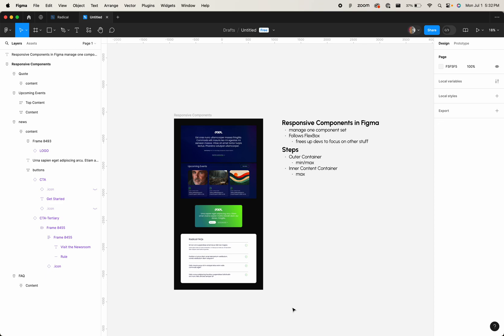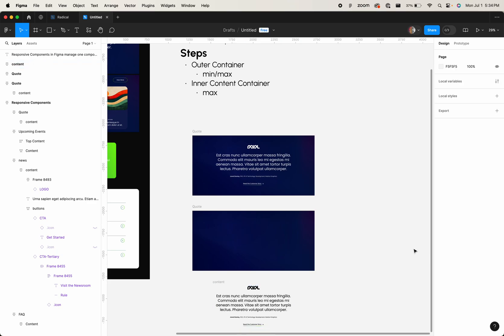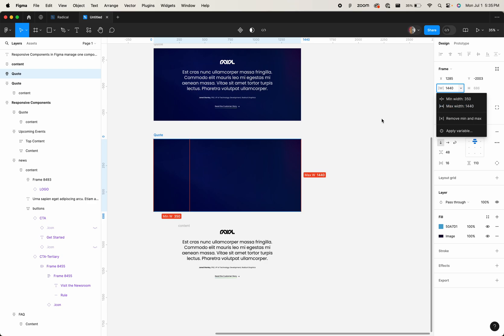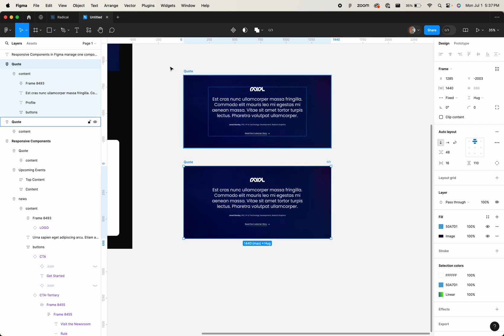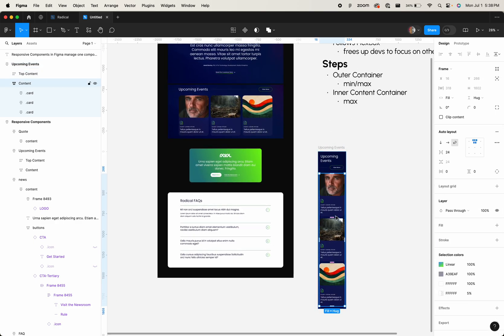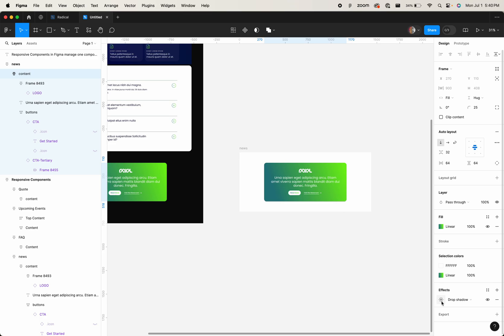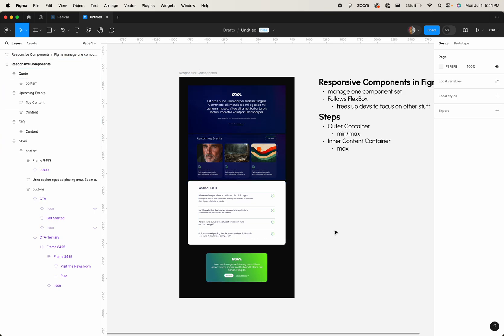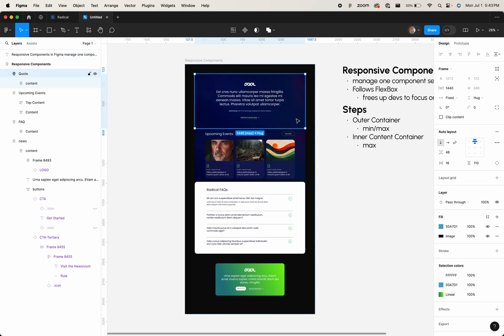Figma: Building Responsive Components in Two Steps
Here's how to build your components in Figma so they work on Mobile and Desktop layouts, without having to maintain two completely different design files in your design system.
Building in this way will streamline your design system, and more importantly this will free up your developers' time so they spend less time interpreting your designs and can work on other stuff.